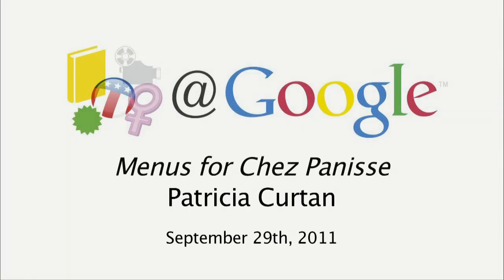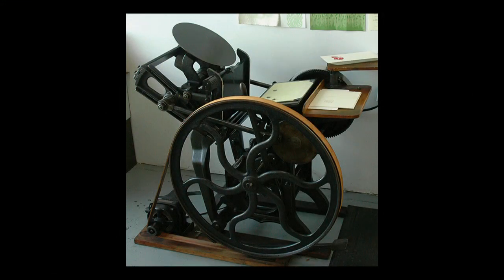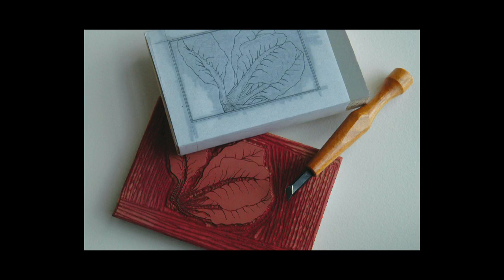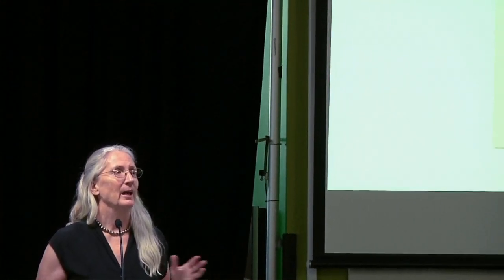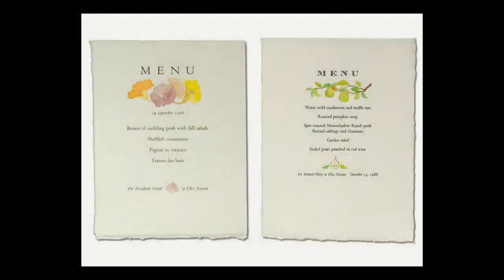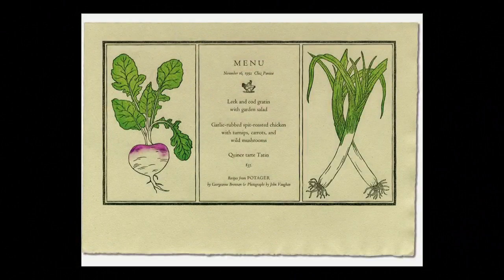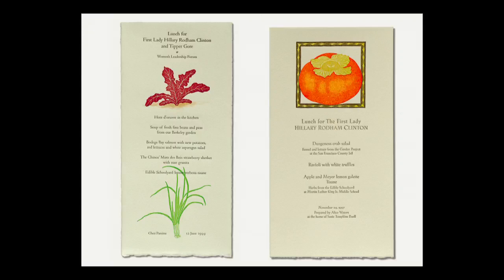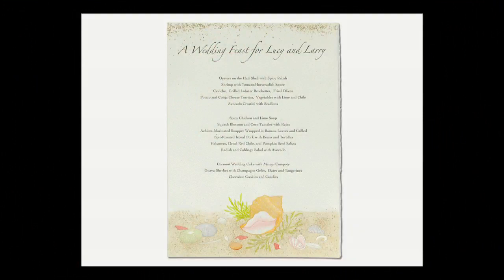Menus for Chez Panisse | Patricia Curtan | Talks at Google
Designing Menus for Chez Panisse with Artist, Designer, and Printmaker Patricia Curtan.

Menus for Chez Panisse: This book is a collection of menus designed specifically for Chez Panisse. Menus were created in a variety of formats, which explains the larger trim to accommodate one, two, or three menus. Curtan includes wonderful anecdotes (about the restaurant, the people, the food, the occasions celebrated by the menus, and the process of designing and printing the menus). The book ends with an illustrated look at Curtan's process (press, type, design, linoleum blocks, etc). Also, samples of linoleum blocks are scattered throughout the book.